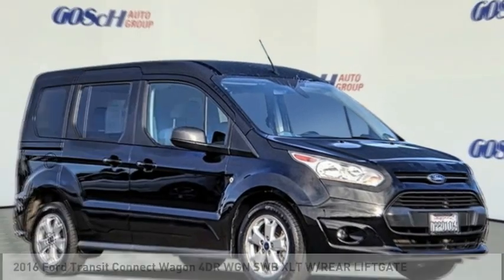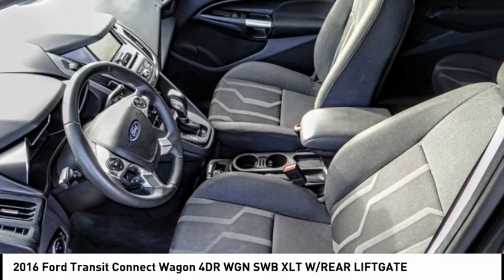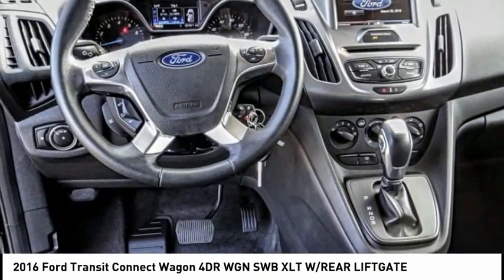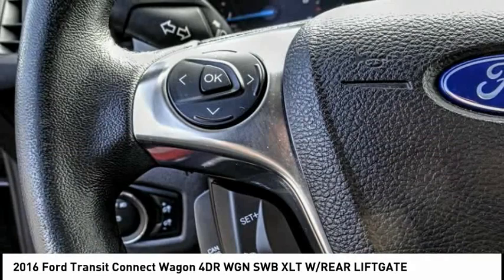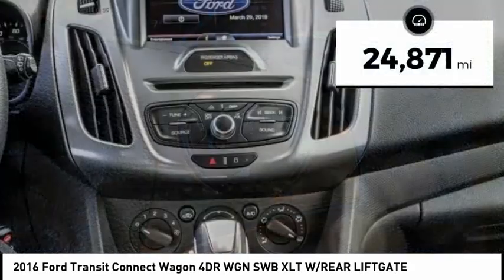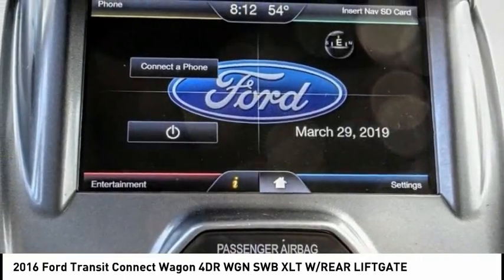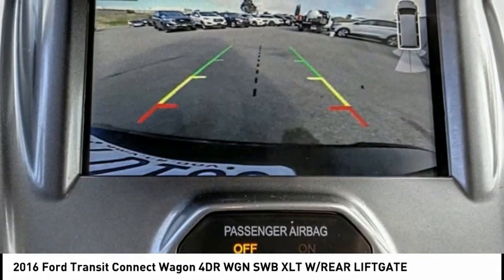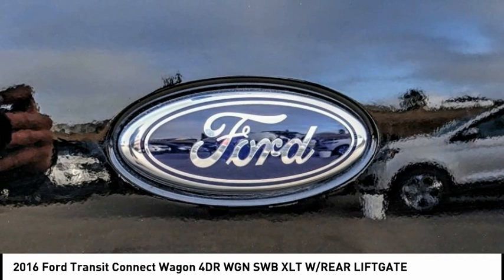2016 Ford Transit Connect Wagon ESCONDIDO,CARSLBAD,VISTA,SAN MARCOS,SAN DIEGO 602539C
2016 Ford Transit Connect Wagon 4DR WGN SWB XLT W/REAR LIFTGATE

GOSCH FORD ESCONDIDO PROUDLY SERVING ESCONDIDO, CARSLBAD, VISTA,SAN MARCOS, SAN DIEGO, AND SURROUNDING SOUTHERN CALIFORNIA LOCATIONS. THIS 2016 Ford TRANSIT CONNECT WAGON IS EQUIPPED WITH A , TRANSMISSION, AND RECEIVES AN ESTIMATED 19 City/27 Hwy MPG. GOSCH FORD ESCONDIDO 1717 AUTO PARK WAY ESCONDIDO CA 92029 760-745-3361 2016 Ford TRANSIT CONNECT WAGON 4DR WGN SWB XLT W/REAR LIFTGATE CARFAX One-Owner. Clean CARFAX. Black 2016 Ford Transit Connect XLT FWD 6-Speed Automatic with Select-Shift Duratec 2.5L I4 Welcome to Gosch Ford Escondido Located in Escondido, CA, Gosch Ford Escondido is proud to be one of the premier dealerships in the area. From the moment you walk into our showroom, you'll know our commitment to Customer Service is second to none. We strive to make your experience with Gosch Ford Escondido a good one for the life of your vehicle. Whether you need to Purchase, Finance, or Service a New or Pre-Owned Ford, you ve come to the right place. Recent Arrival! 19/27 City/Highway MPG Awards: * ALG Residual Value Awards * 2016 KBB.com Brand Image Awards Stock #: 602539C | VIN: NM0AE8F73G1260113 | 2016 Ford Transit Connect Wagon 4dr Wgn SWB XLT w/Rear Liftgate Gosch Ford Escondido